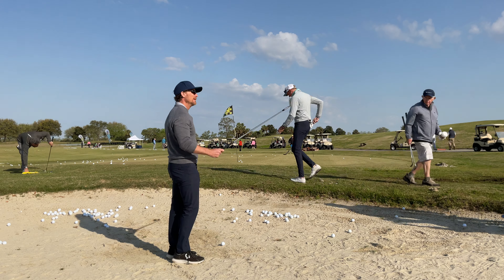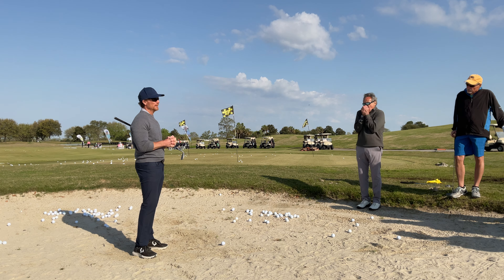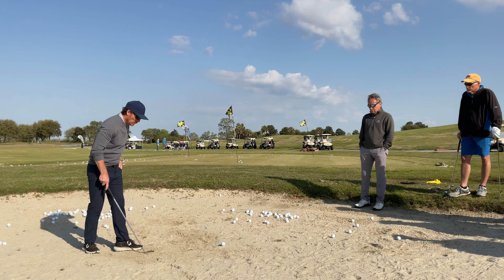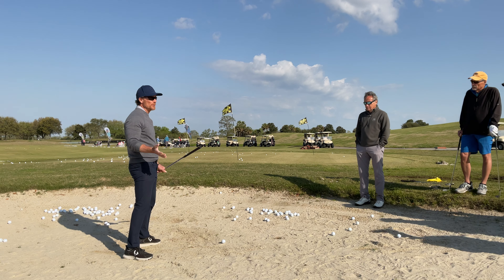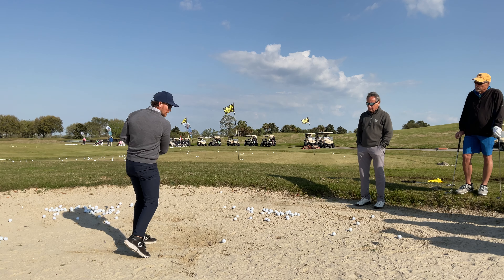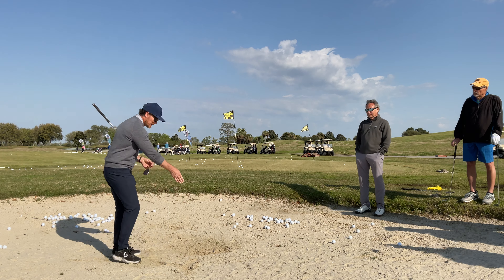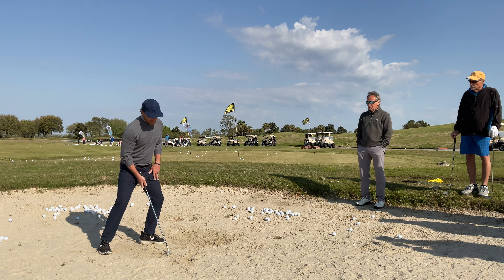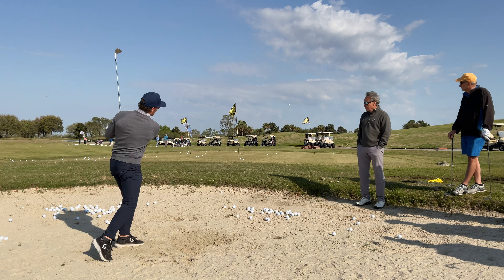Golf Bunker Play Secrets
Jeff Ritter shares set-up and swing execution secrets for playing golf shots from the sand.